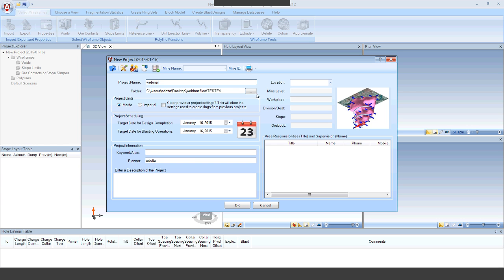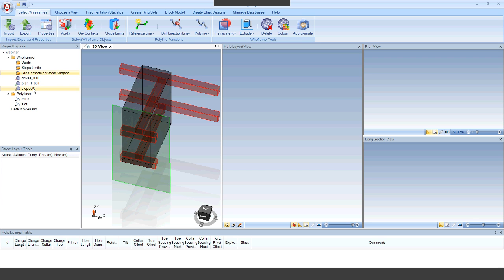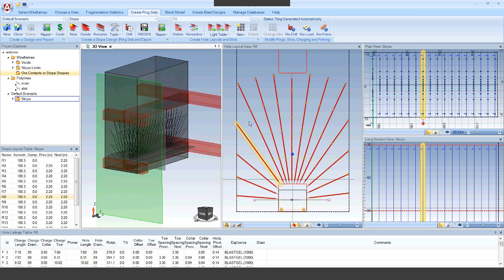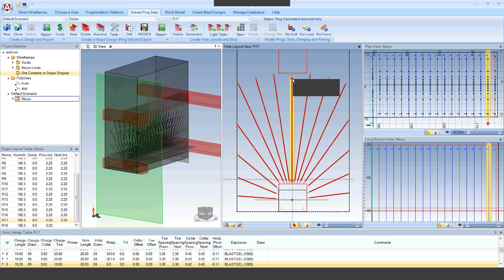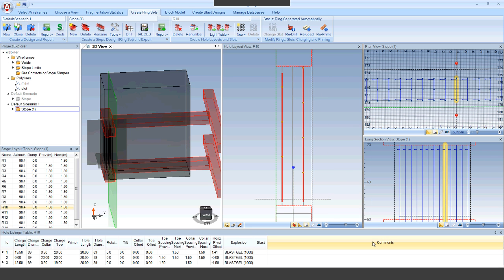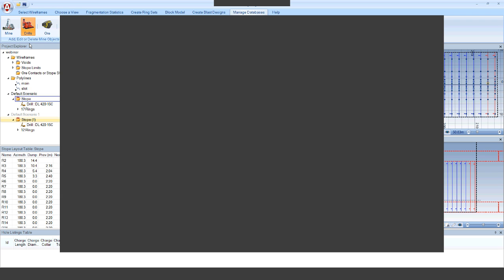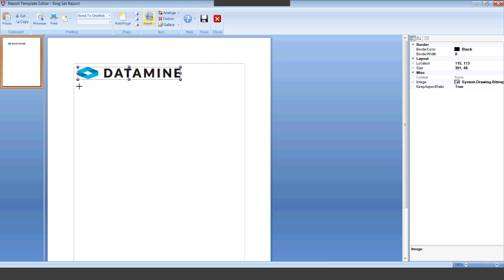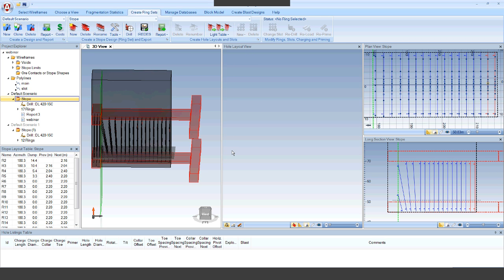AEGIS WEBINAR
To find out more about Aegis, please visit our or contact your local Datamine office